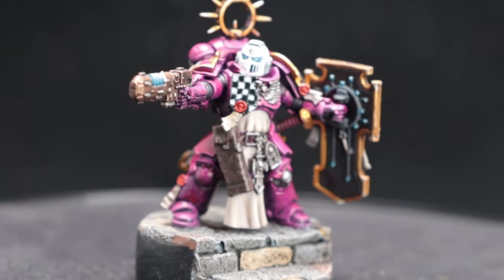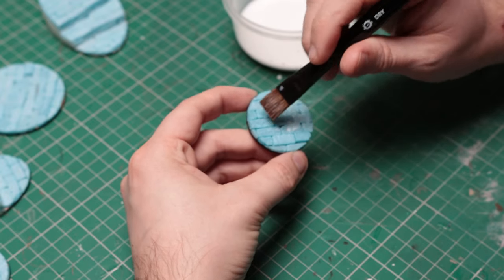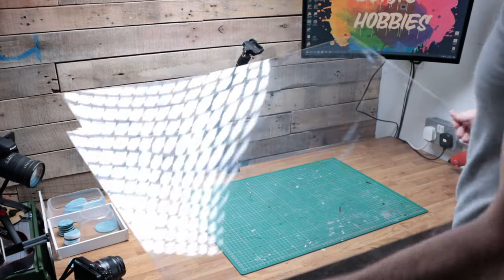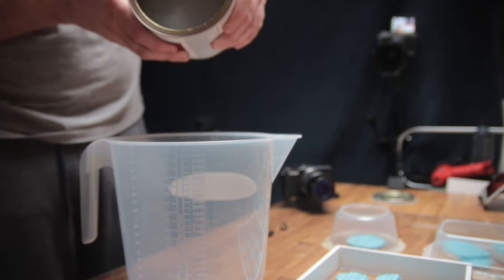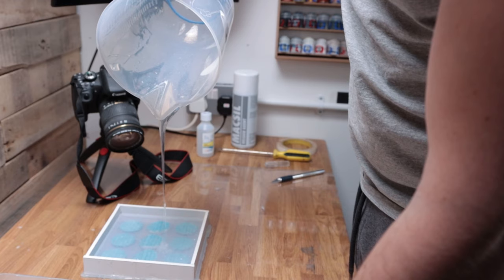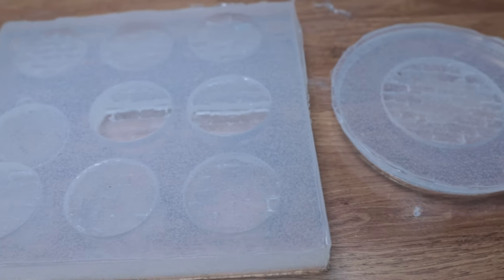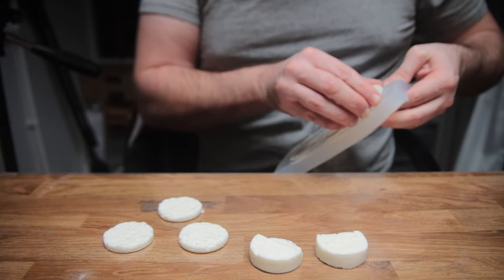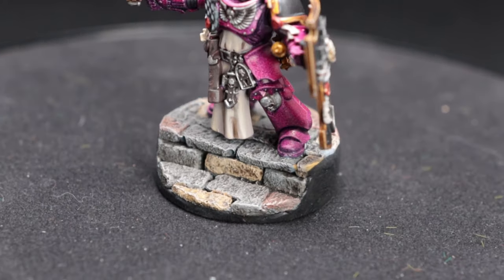RECASTING your Warhammer Age of Sigmar or 40k Miniature Bases!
In this video I am recasting my Warhammer Age of Sigmar miniature bases in resin! I've previously made a bunch of cobblestone bases for use on my Warhammer Age of Sigmar Stormcast Eternals army but this time I'm learning how to make silicon moulds and cast in resin. These could definitely be used for most Age of Sigmar armies and even some from Warhammer 40k!

Mould making and resin casting is a really useful skill in the hobbyist toolbox, especially if you have several smaller, simple pieces that you want to make multiples of quickly.